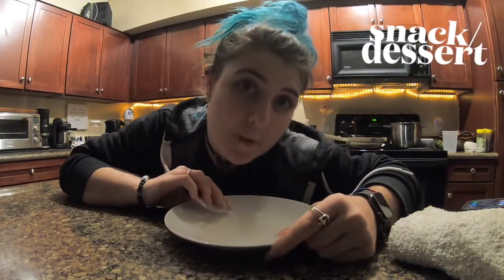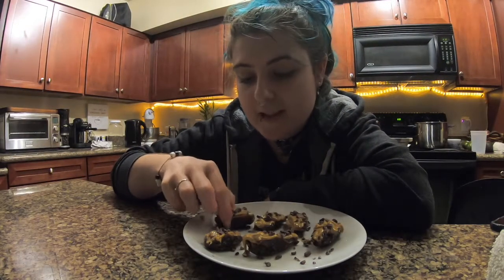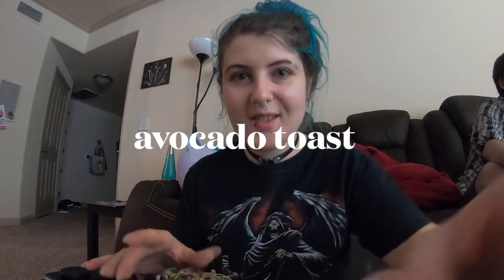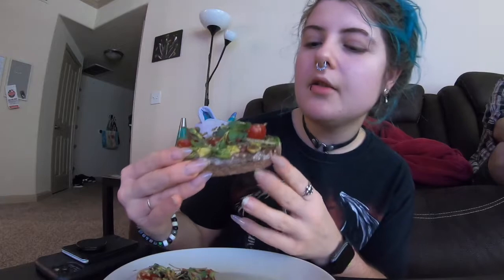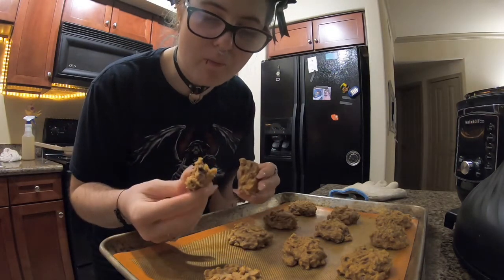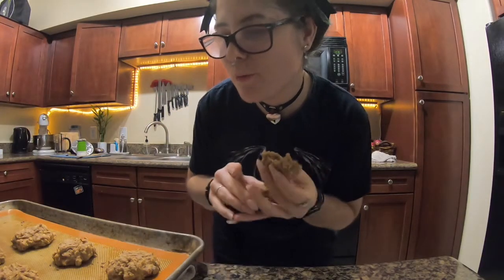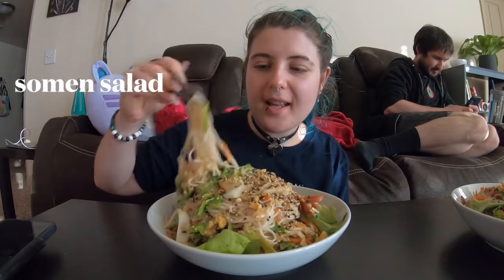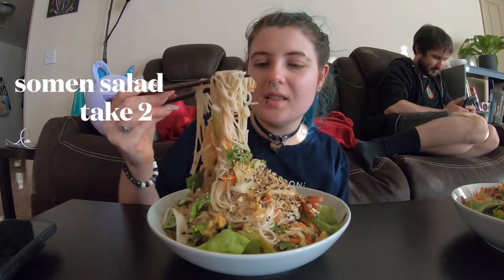What i eat back in the gym | lifting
This week we got back in the gym and made amazing food to fuel those workouts.